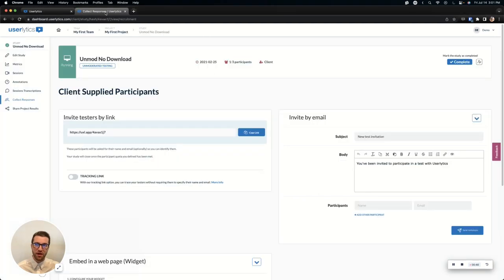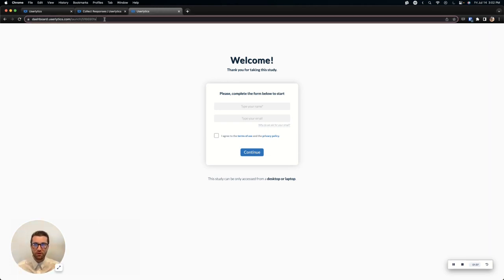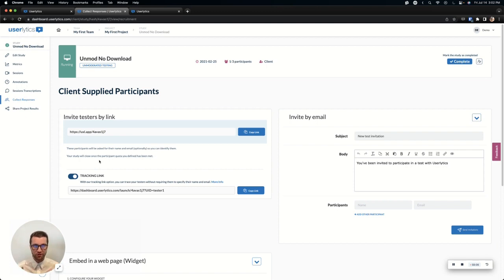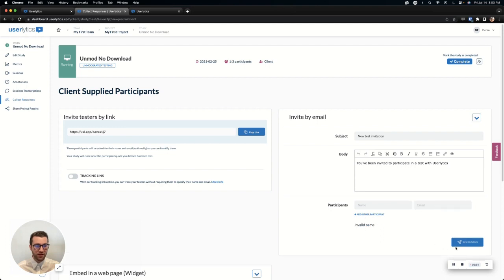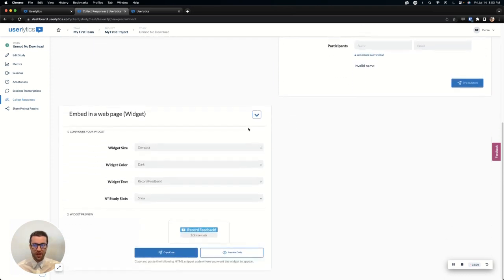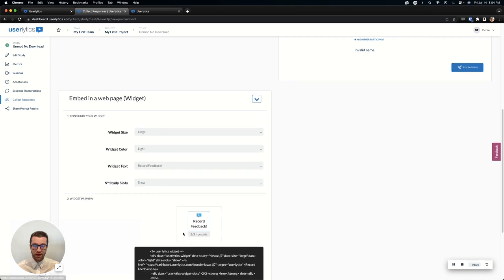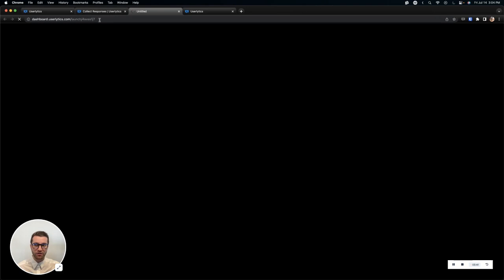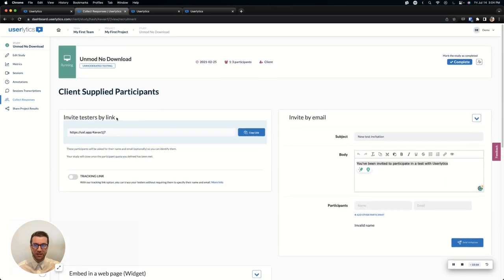Userlytics: BYOU Session Links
**Effortless Participant Invitations with Userlytics: BYOU Session Links**

📣 Learn how to seamlessly invite participants to your live conversations using Userlytics' platform. Whether you're leveraging our global participant panel or bringing your own users (BYOU), we've got you covered!

🔥 **Key Steps to Invite Participants:**

1. **Global Participant Panel:** Let Userlytics handle invites based on your set time slots.

2. **BYOU Advantage:** Instantly invite participants you bring to your study.

3. **Invitation Options:** Choose from various methods:
   - Send a recruitment link via your chosen platform.
   - Personalize and send email invites directly from your dashboard.
   - Embed a customizable widget on your website using a code snippet (HTML & JS).

4. **Advanced Tracking:** Leverage the "Tracking Functionality" for accurate results when using participants from 3rd party panels.

🚀 Elevate Your Study Experience: Master participant invitations and optimize your UX research with Userlytics' innovative tools.

🔗 **Unlock More Possibilities:** Explore our tutorials for a deeper understanding of Userlytics' dynamic features.